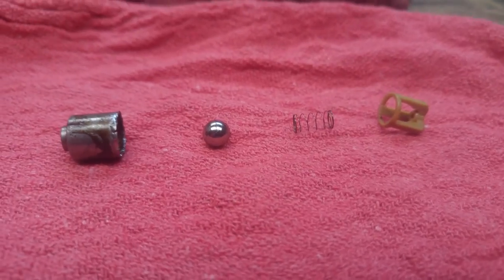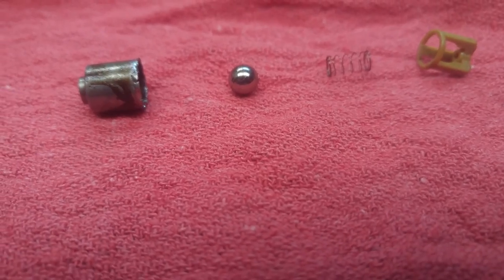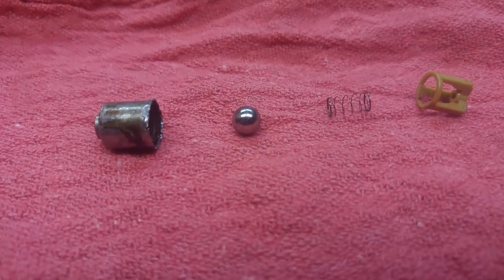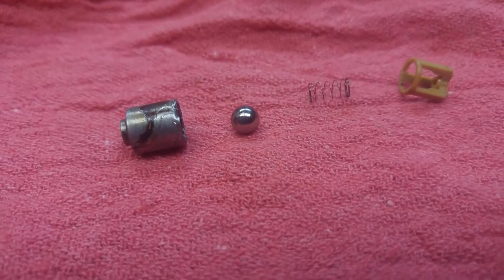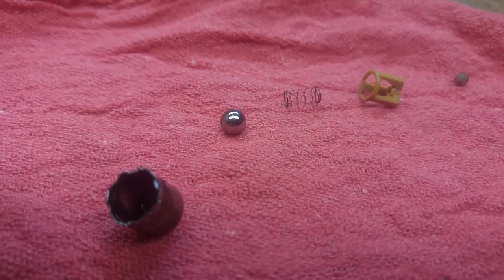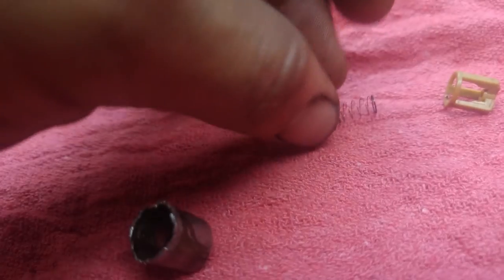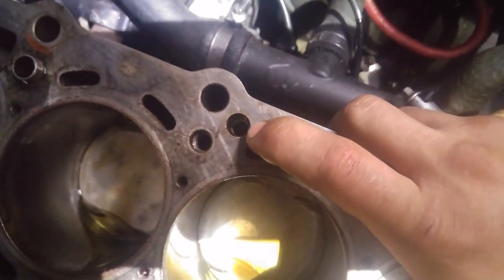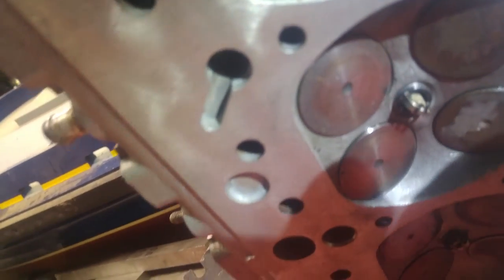E36 M42 Cause for noise in cylinder head on Cold Start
Oil check valve was clogged and staying open causing for all oil pressure to bleed back down after vehicle was shut off and everytime i would start the vehicle i would have lifter chatter.. E66 has these as well and are serviceable from on top right below throttle body. Definitely can tell it would not take much to clog these up. So when doing oil changes or any other service where the change debris can fall in the motor make sure to take extra precaution to not drop anything inside